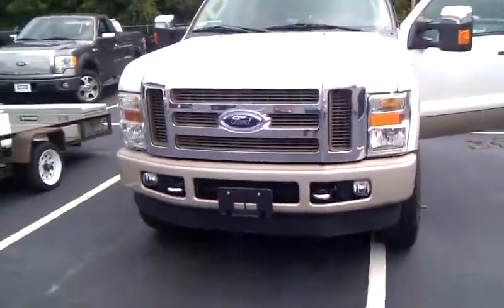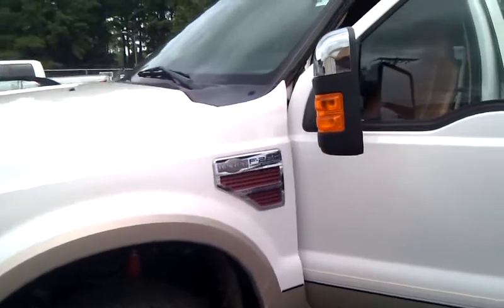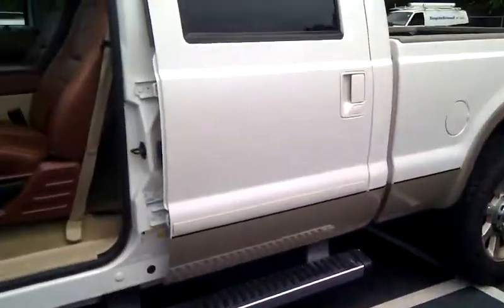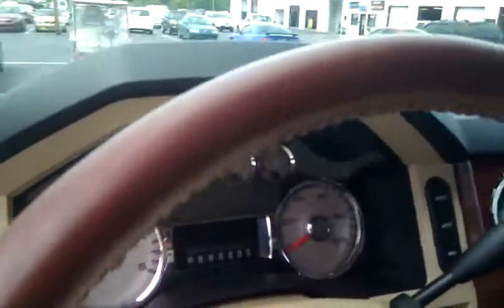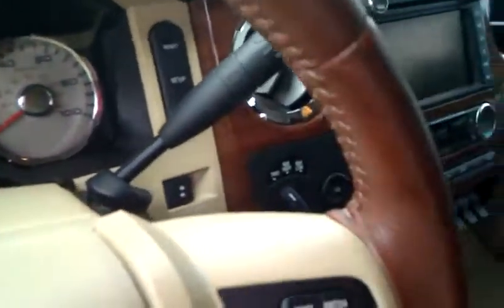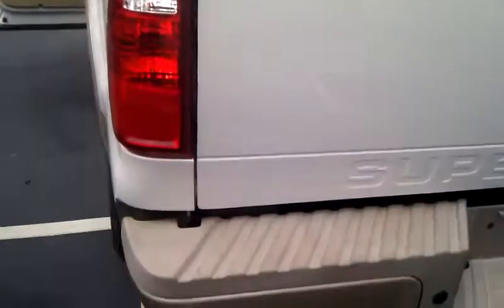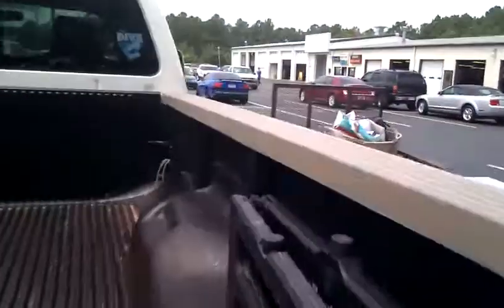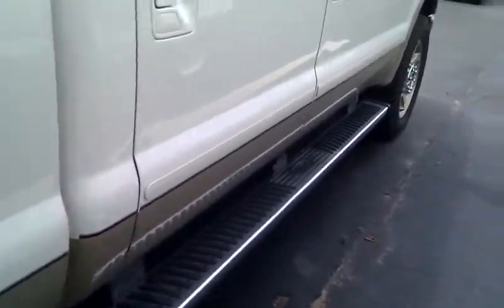Personal Message for Michael Coe